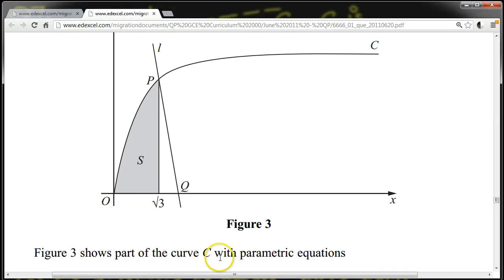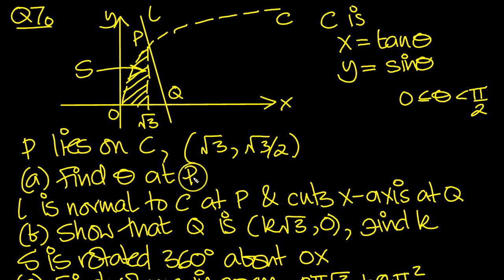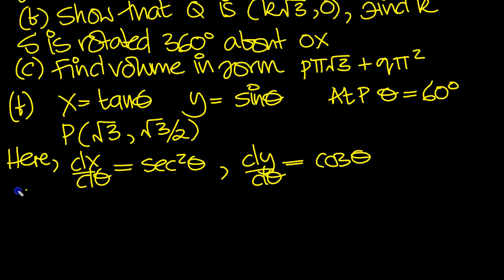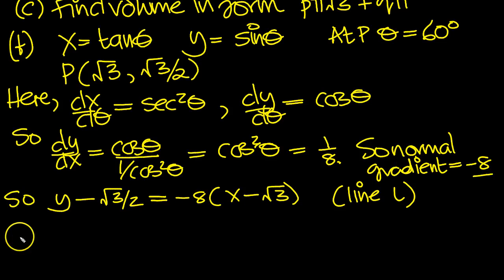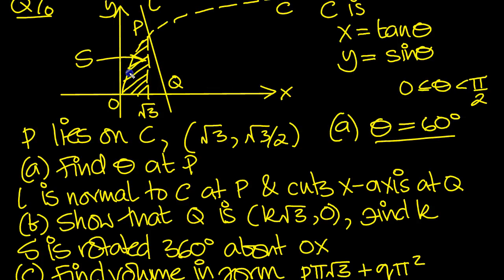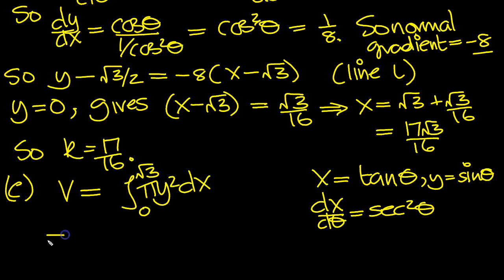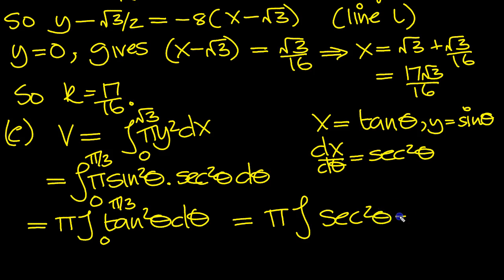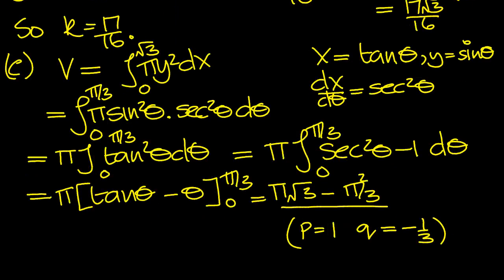C4 EdExcel Past Paper Summer 2011 Q7